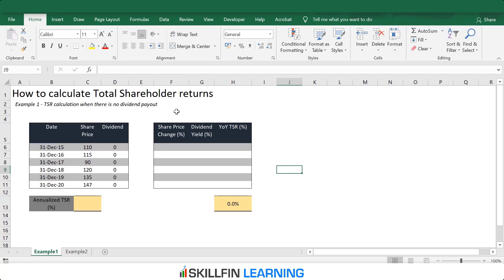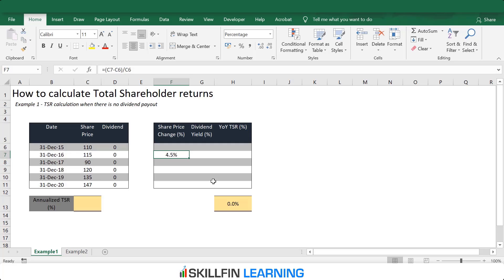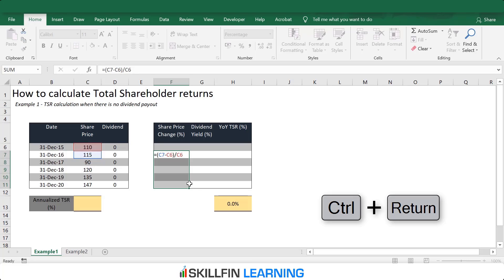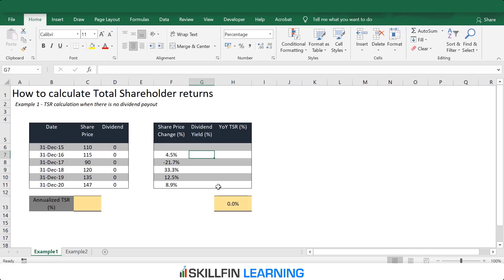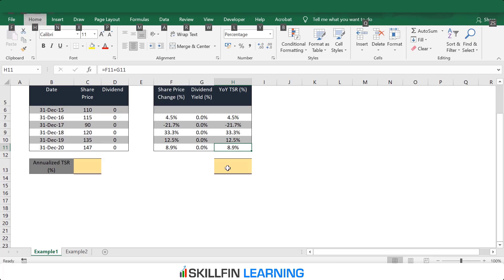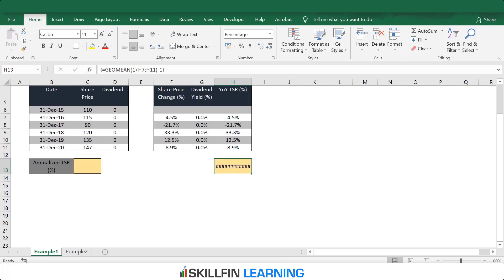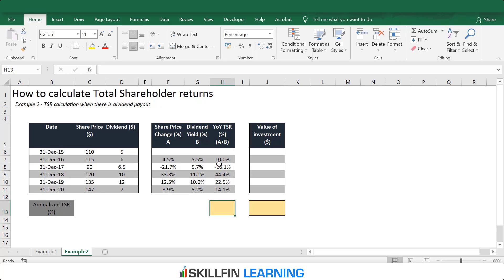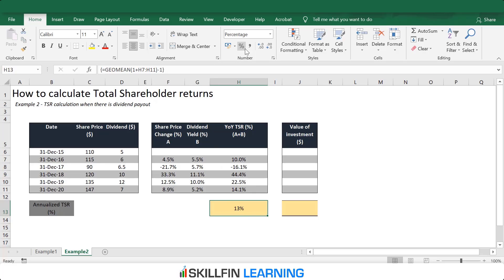How to calculate Total Shareholder Returns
As investors, we are often required to calculate the returns that any stock provides over a period of time. This is the Total Shareholder Returns of that stock. But the questions is how to calculate it? In this video, we have broken it down into different components and showed you how to calculate the same when the holding period of security is more than 1 year.

To learn more about calculating stock prices and bottom up cash flows based valuation, check this program